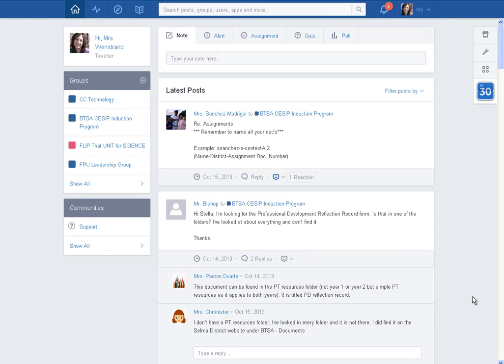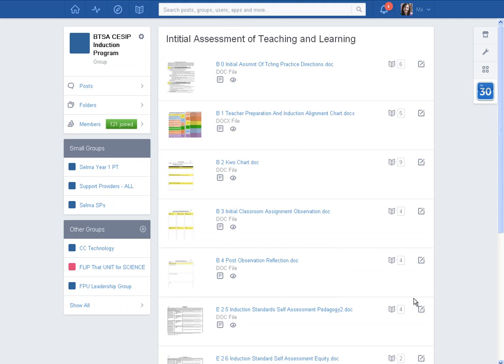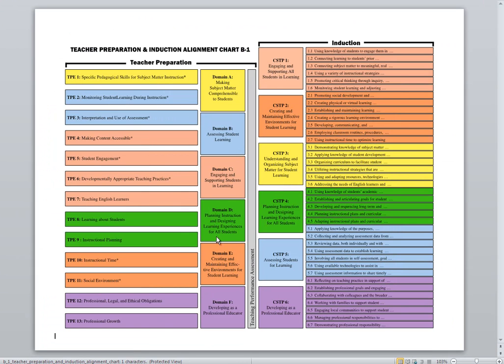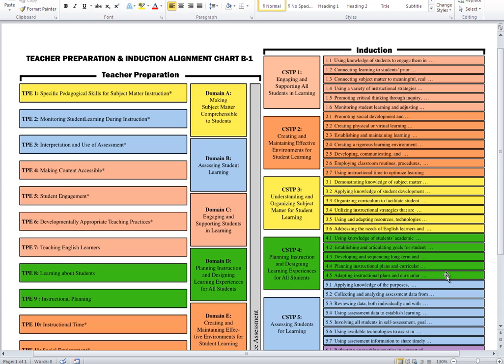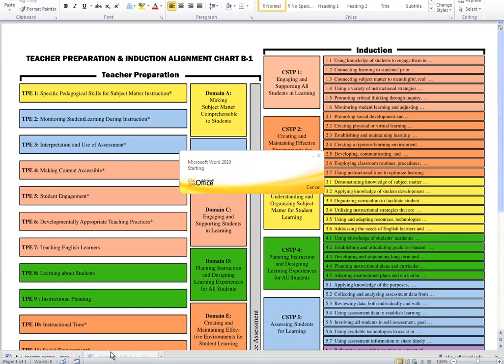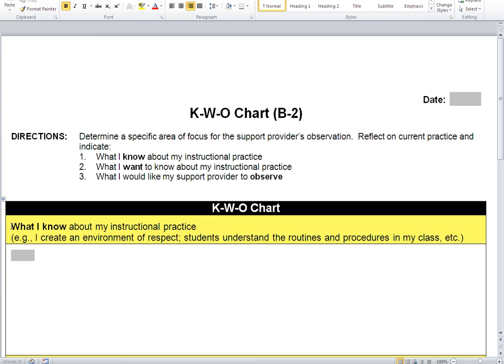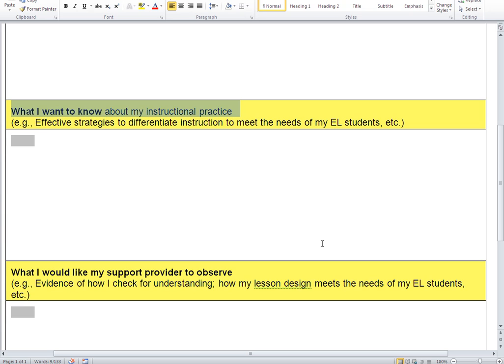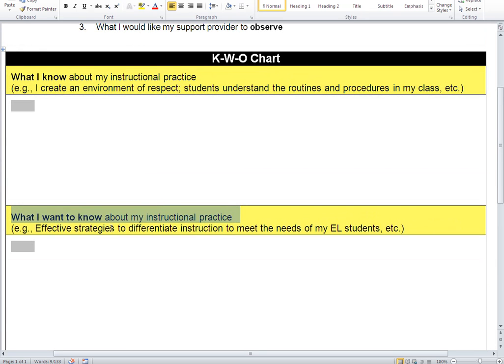Selma BTSA Assessment of Teaching B.1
Tutorial for completing B.1